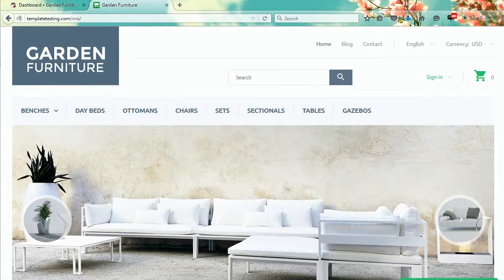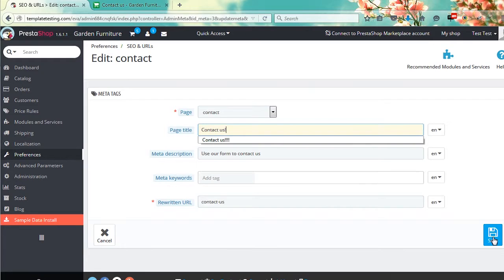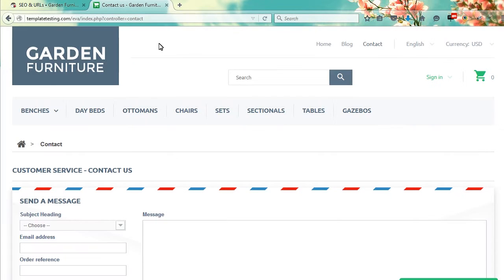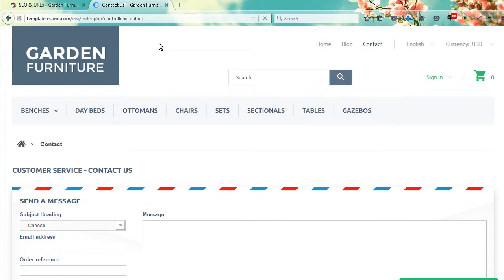PrestaShop 1.6.x. How To Manage Pages Titles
This tutorial is going to show you how to manage pages titles in PrestaShop 1.6.x template(s).